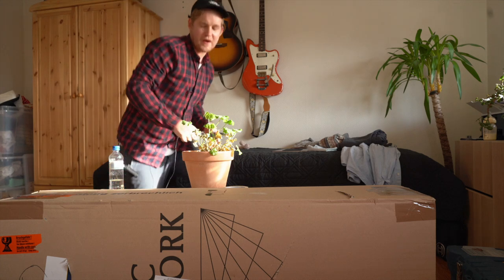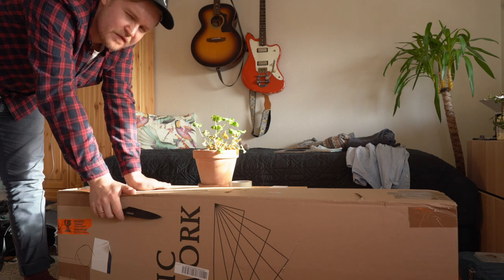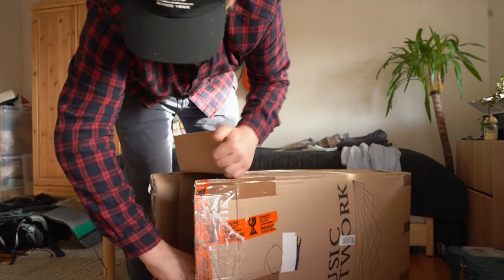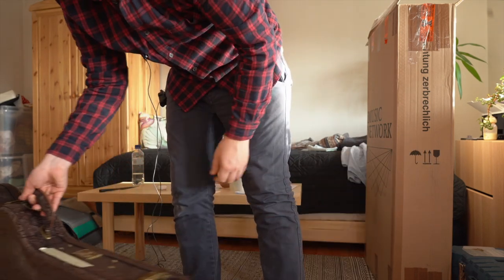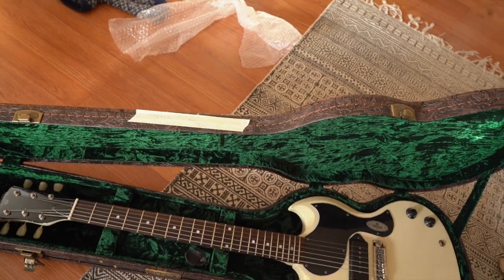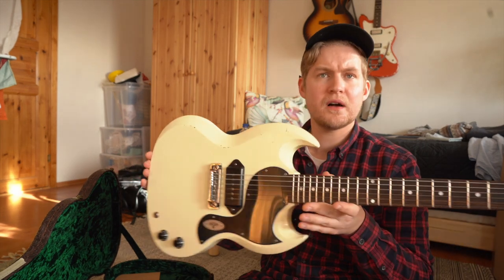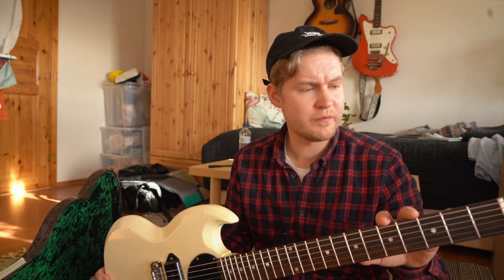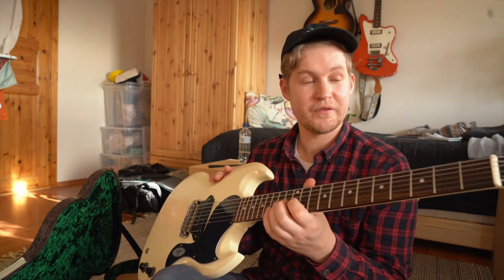Unboxing one of my Dream Guitars!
🎥EVERYTHING I USE FOR FILMING and RECORDING: